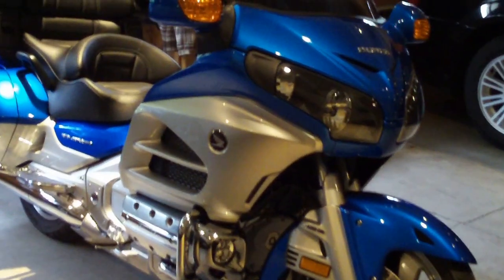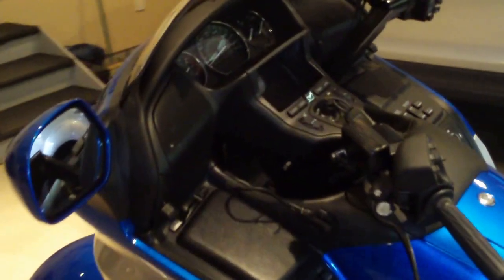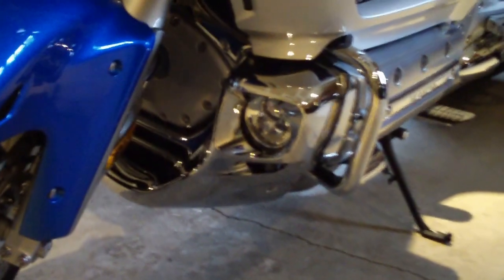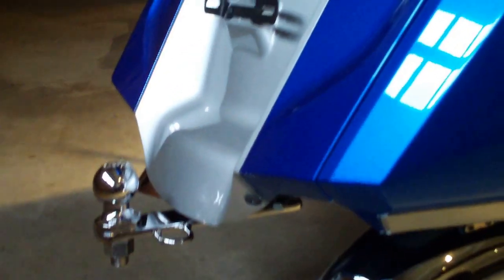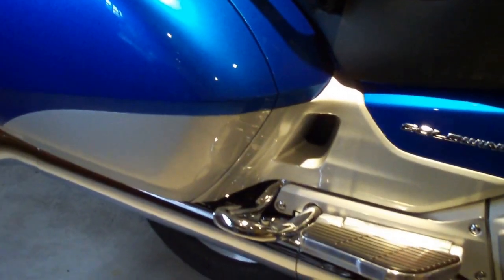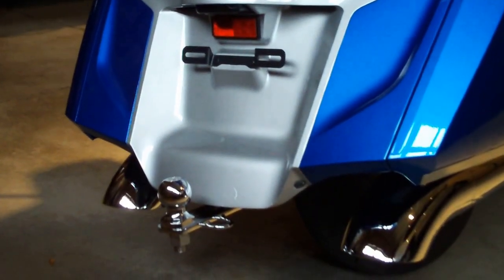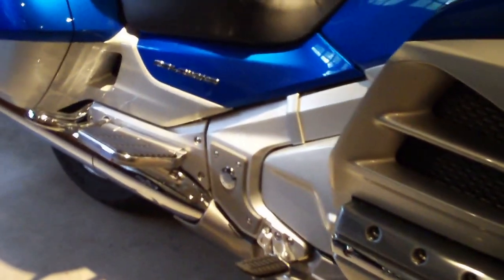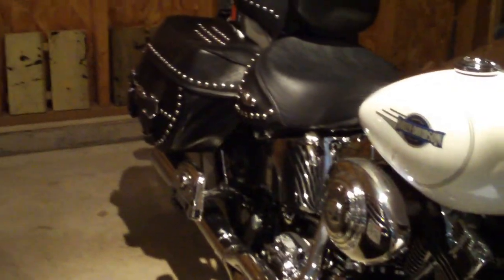2012 Honda Goldwing GL1800 with airbag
This is our new 2012 Honda Goldwing with a description of the added accessories.